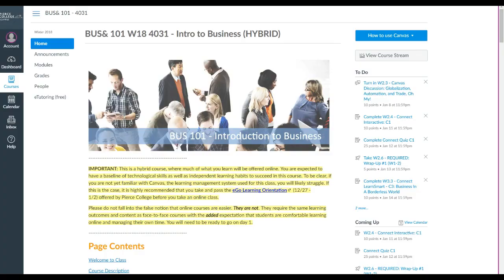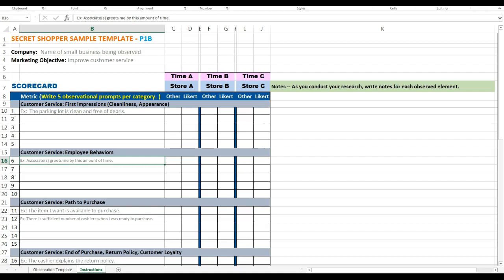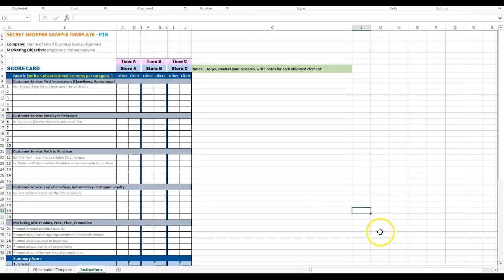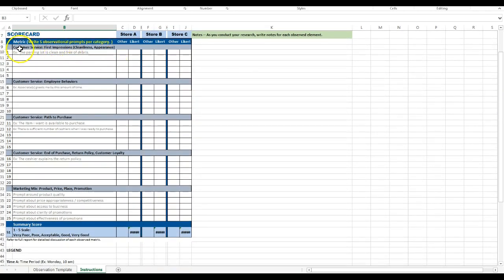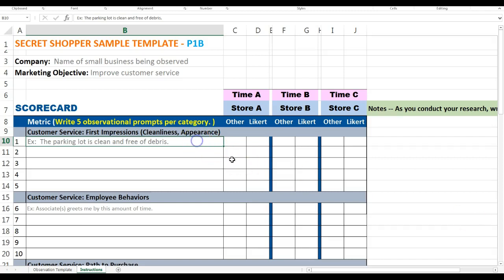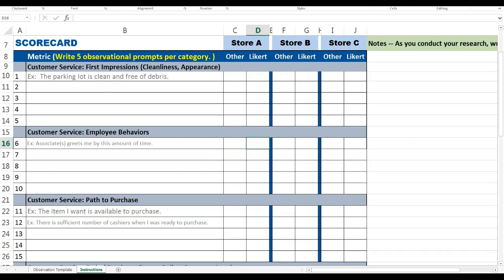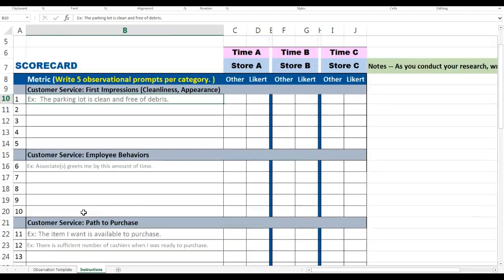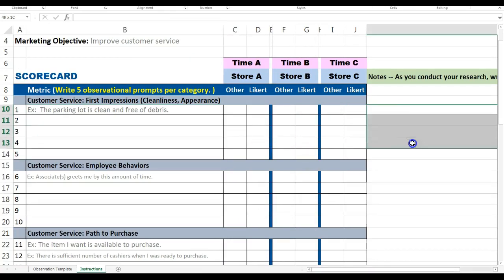BUS 101 - Intro to Business - Secret Shopper Project - How to Create Observation Prompts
Prof. Bustillo-Booth demonstrates how to use the required template to create observation prompts for the the Secret Shopper class project.